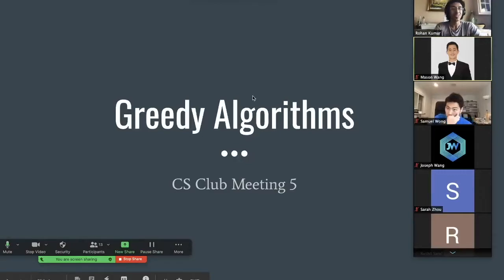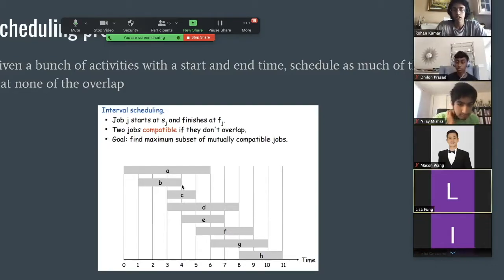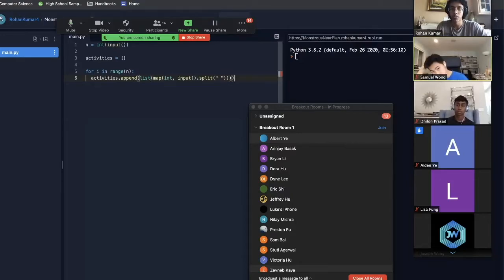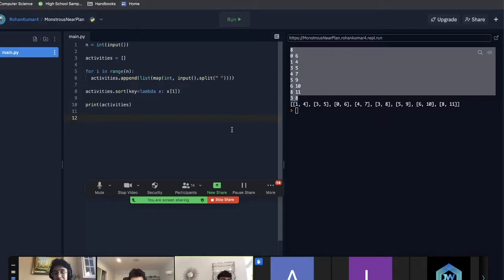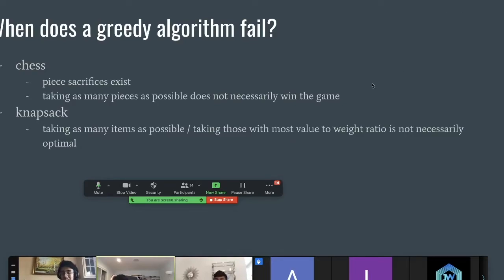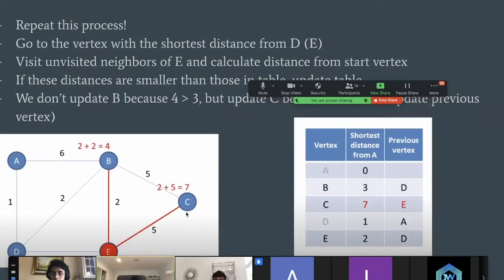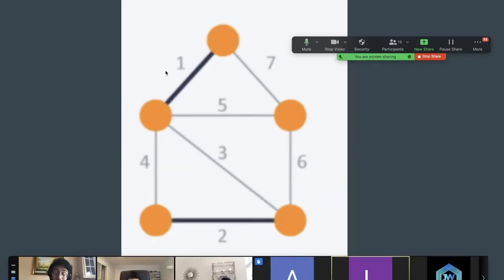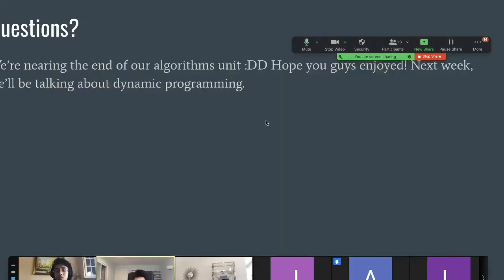05: Greedy Algorithms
Today we talked about all types of greedy algorithms and their applications, specifically the solution to the scheduling problem and Djikstra's, Prim's, and Kruskal's algorithms.